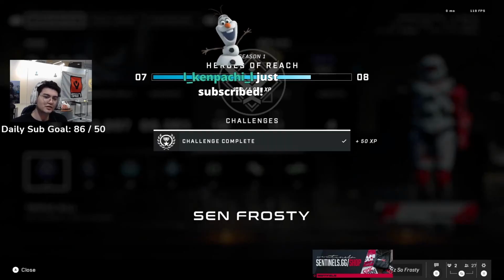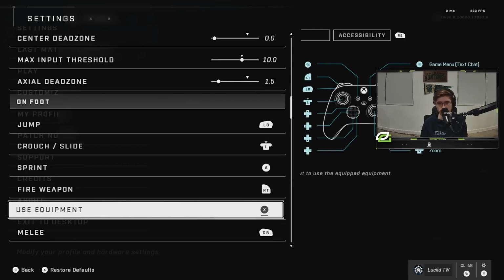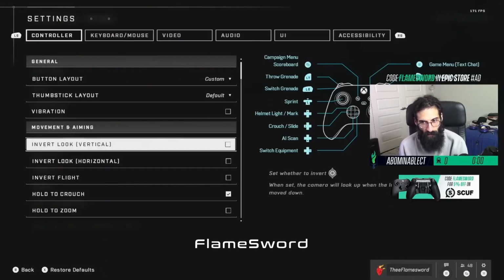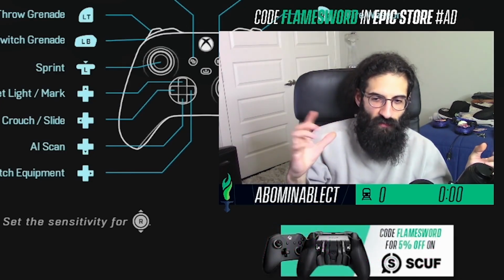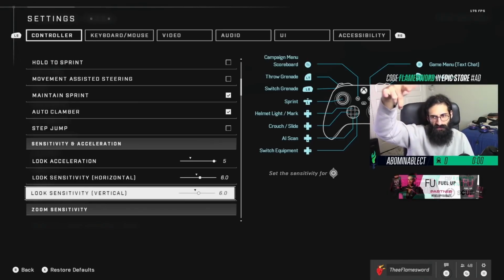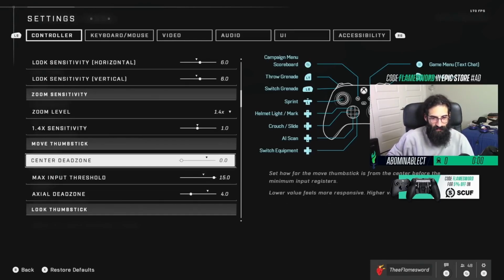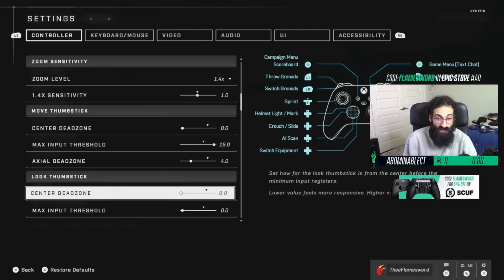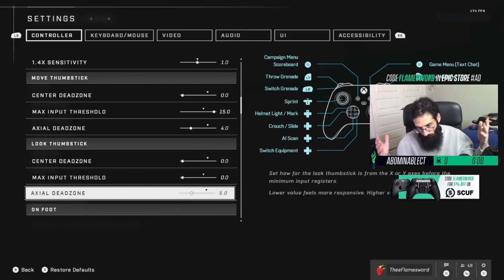Pro Controller Settings Halo Infinite Super Compilation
Compilation of different pro players controller settings for Halo Infinite